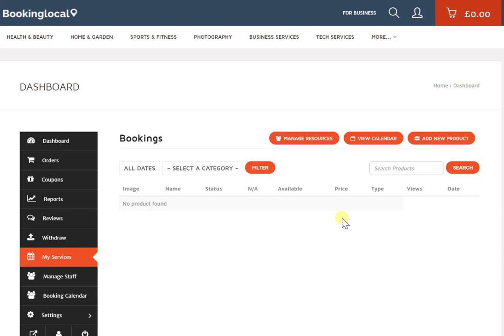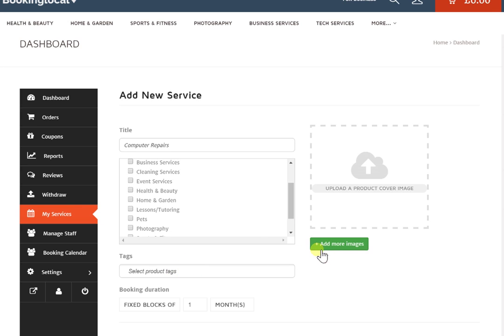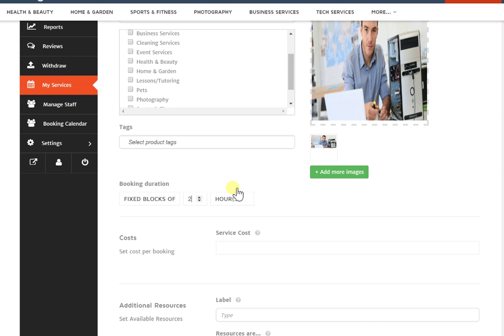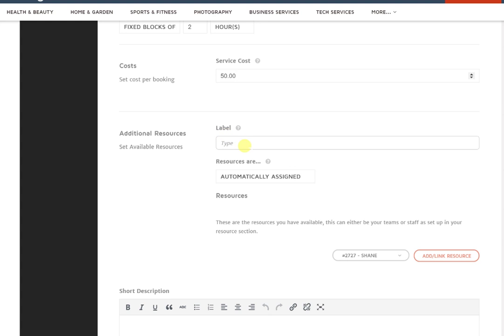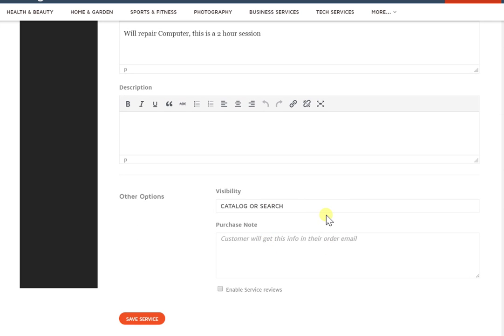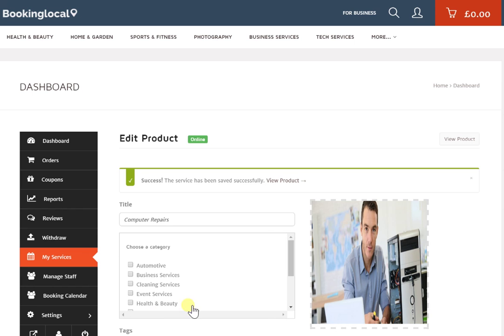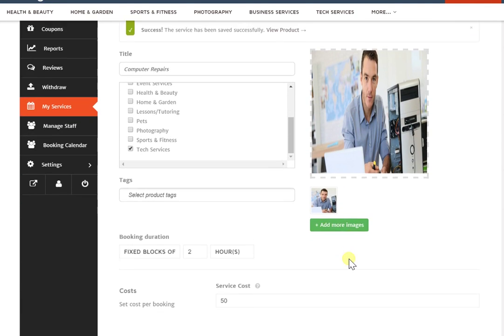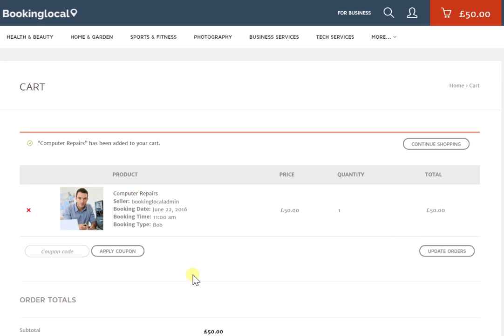Bookinglocal: Step 3 - Adding your Services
This video will show you how to add your services and assign your staff to take bookings